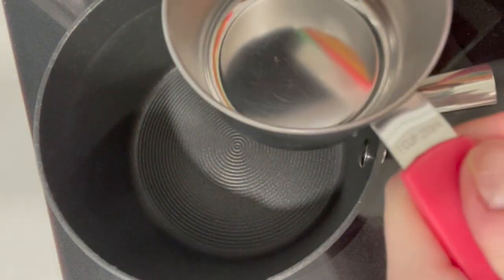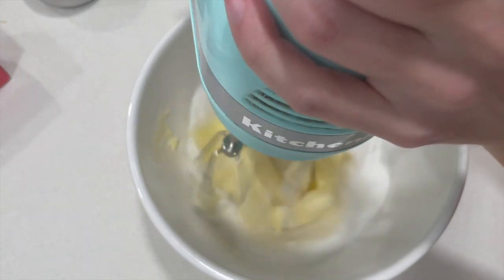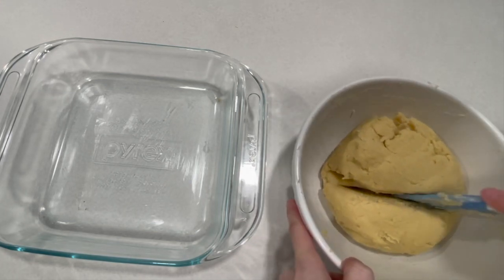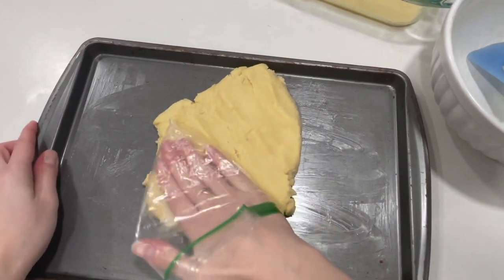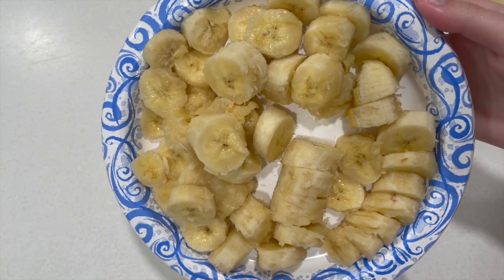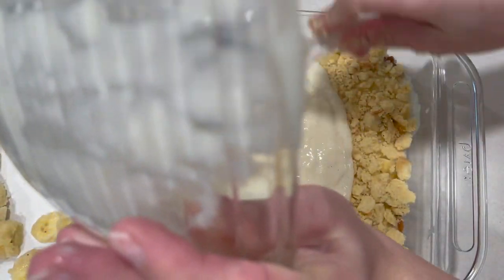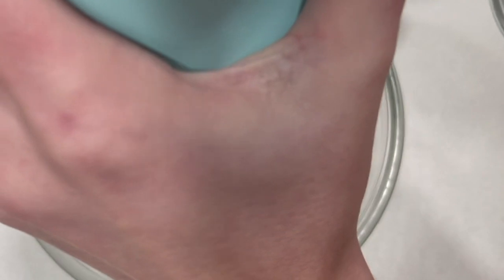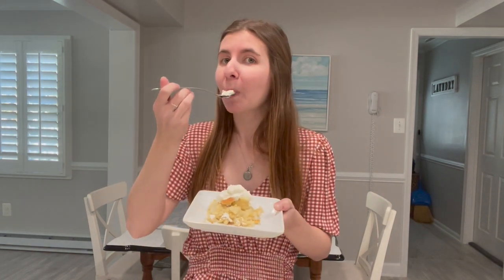Banana Cream Pudding | Best Banana Pudding Recipe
Let's make homemade banana cream pudding without following a traditional recipe! Banana cream pudding is a classic dessert that is easy and quick to make. In this fun and easy tutorial, I'll show you how to create a creamy, dreamy banana cream pudding dessert using simple ingredients you likely already have on hand.
Timestamps:
Pudding 00:04
Cookie: 01:05
Assembly  06:23
Whip Cream:  08:59
Taste Test  09:55

Recipe:
Pudding:
2 cups milk
1/2 cup sugar
3 Tablespoons cornstrach
1/4  teaspoon salt
1  teaspoon vanilla bean paste
1 Tablespoon butter

4  ripe or very ripe bananas

Sugar Cookie Crust/Crumble:
1/2  cup butter, softened
3/4 cup sugar
1 egg
1 1/2 cup flour
3/4 tsp baking powder
1/4 tsp salt
2 teaspoons vanilla extract

Whip Cream:
4 Tablespoons heavy whipping cream
1 teaspoon powdered sugar
Makes 1 serving of whipped cream
*Must serve whipped cream immedieletly*

Join me as we embark on a delicious culinary adventure, to create the perfect banana cream pudding from scratch. From ripe bananas to smooth vanilla pudding, I'll guide you through each step of the process, allowing you to customize your dessert to suit your taste preferences.

So grab your mixing bowl and let's get started! Prepare to indulge in the irresistible taste of homemade banana cream pudding, made with love and creativity. Happy pudding-making! 🍌✨